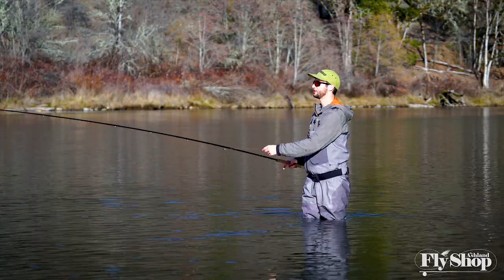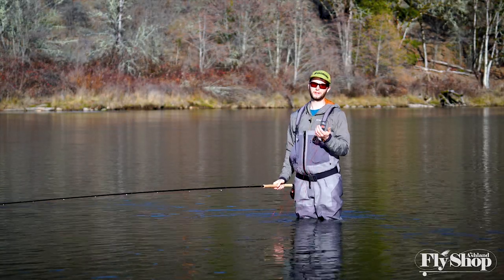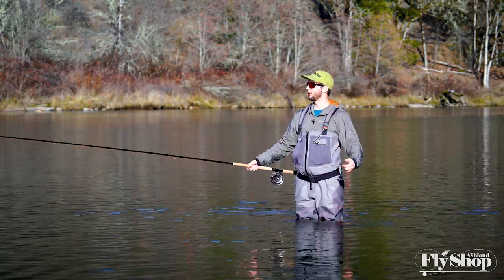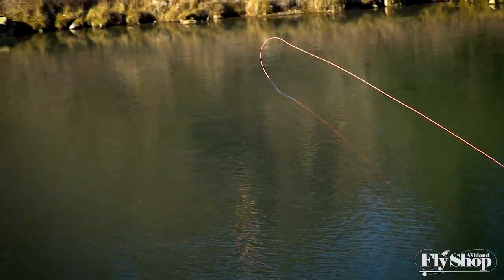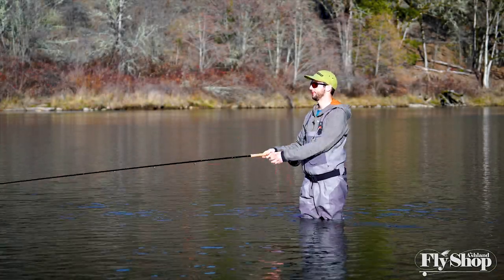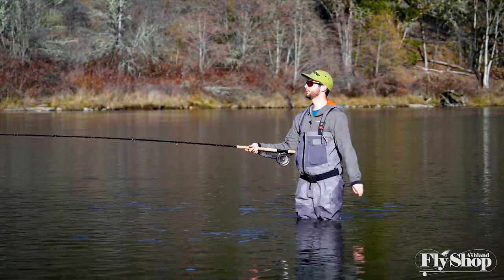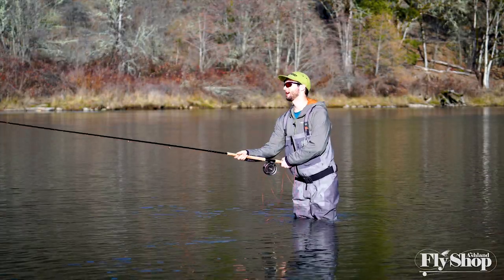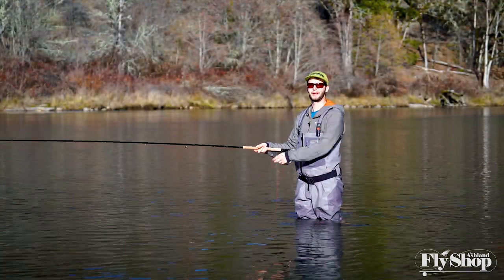First Impressions | RIO Elite Skagit Max Power | Ashland Fly Shop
In this video Marcus gives his first impressions of the all new RIO Elite Skagit Max Power shooting head - this line replaces the old RIO Skagit Max Short head. Find it on our website!